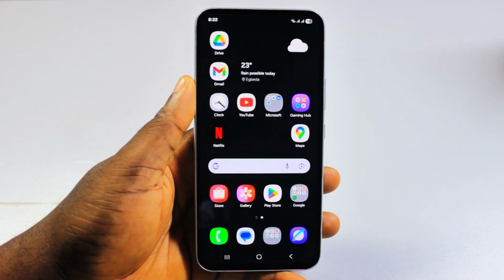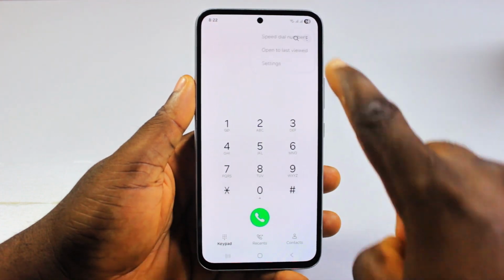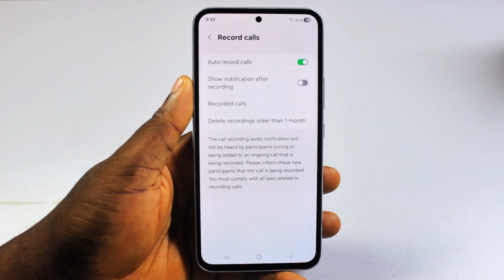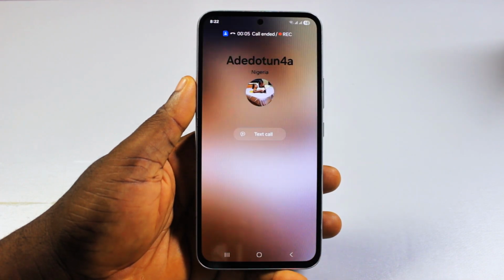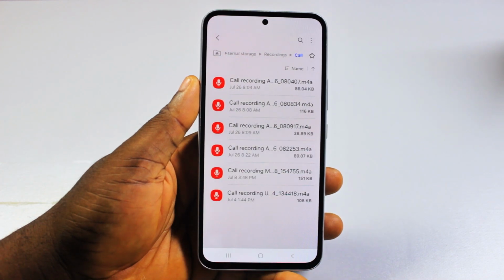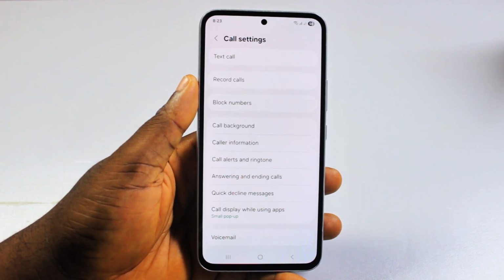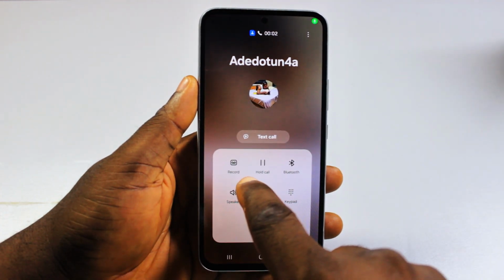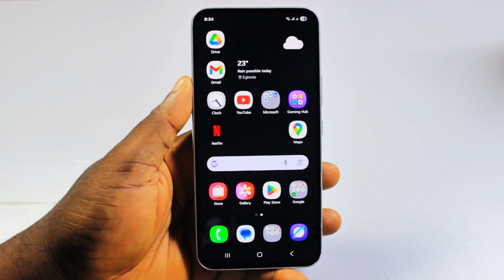How to Set Call Recording in Samsung Mobile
You will learn how to set call recording in Samsung mobile at the end of this tutorial.

Cheap iPhone
Cheap Samsung Phone
Cheap Apple Watch
Cheap Digital Camera
Cheap YouTube Microphone
Cheap MicroSD Card